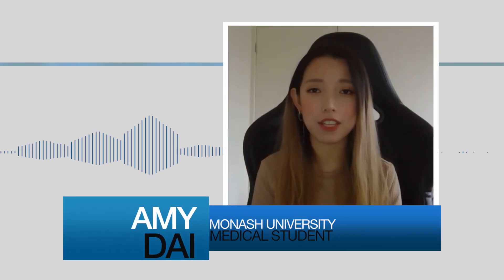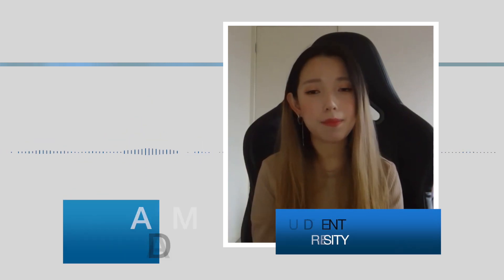Six weeks in pain medicine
Amy Dai spent six weeks of her final year of medicine working on a project for the anaesthetics department at Bendigo Health. It wasn't just crunching numbers in front of a computer; she spent a lot of time on the wards learning about the patients the numbers represented - and presented the results of her work to the whole anaesthetics department at the end of the project.

Amy already had an interest in pain medicine, so she was really pleased to be able to do this project in Bendigo. She talked to us via Zoom about what she learned about the decisions that surround managing patient pain.

See more about the final year Scholarly Intensive Placements with Monash Rural Health